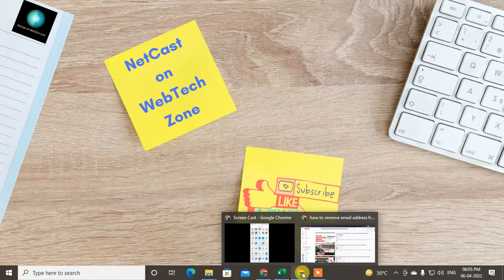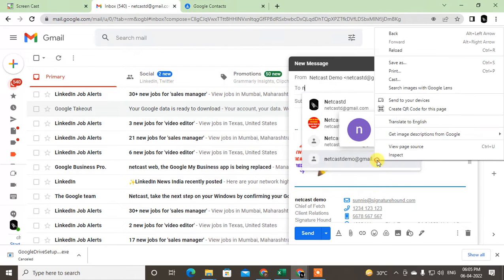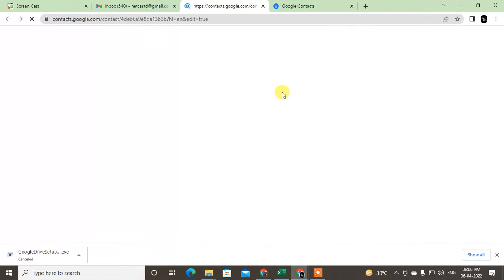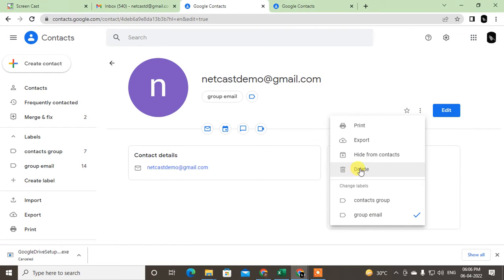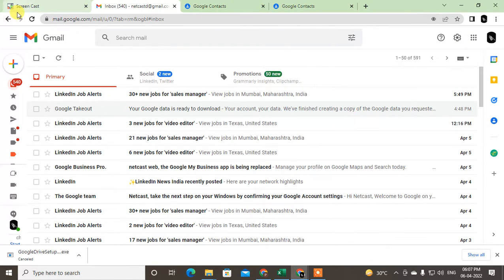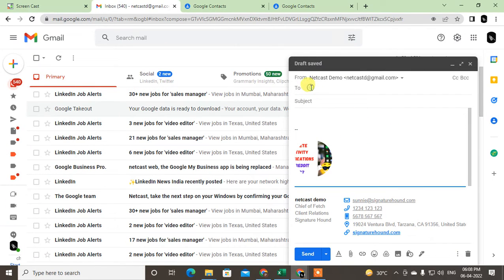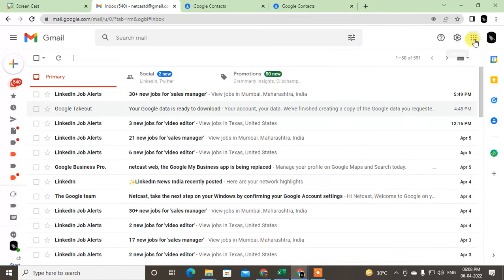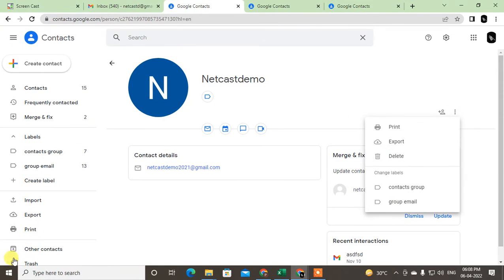How to Remove Email Address From Gmail | Remove Email Address History From Gmail